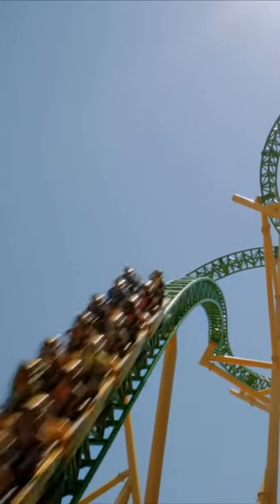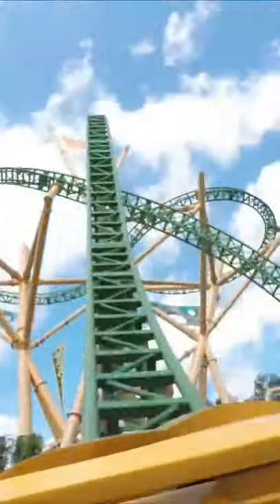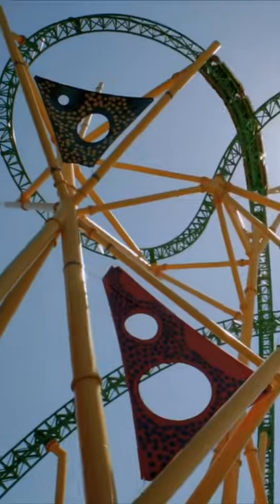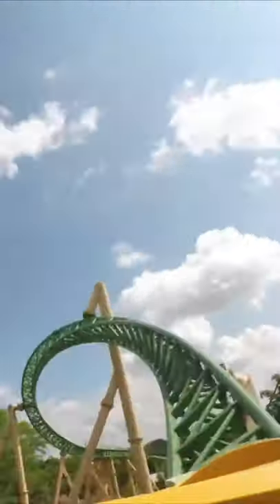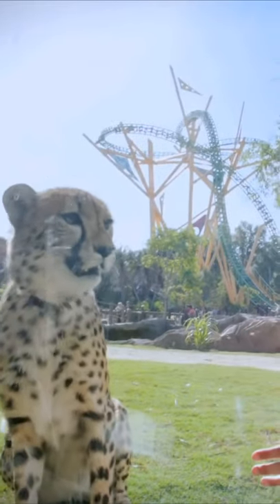Cheetah Hunt at Busch Gardens Tampa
Cheetah Hunt at Busch Gardens Tampa is a launched roller coaster that emulates the swiftness and agility of an actual cheetah!